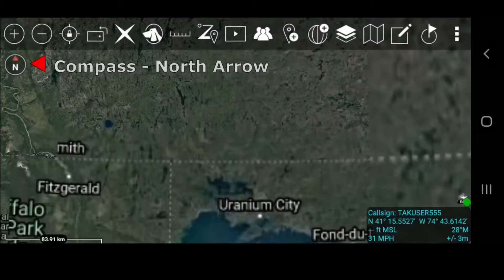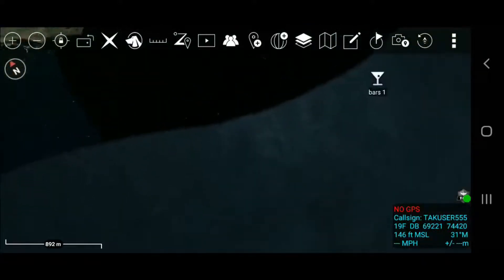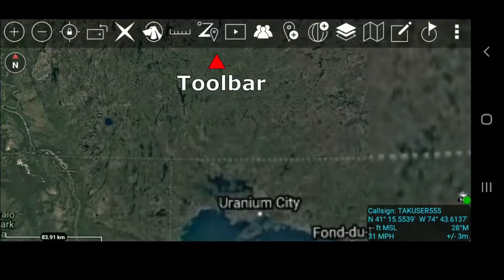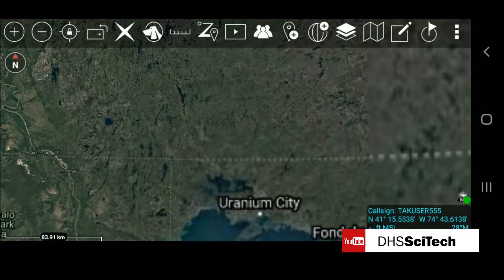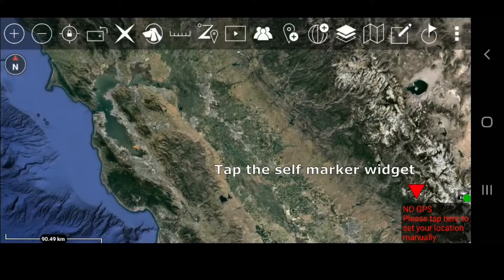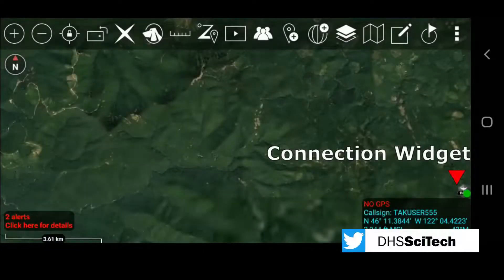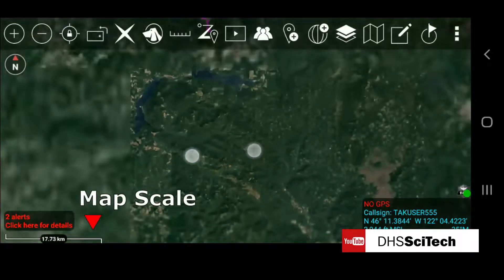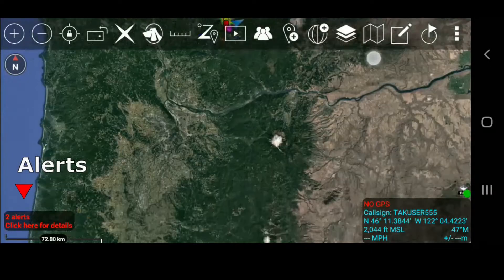ATAK Instructional Videos for First Responders: Basics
This series of videos contains instructions for use of the Android Team Awareness Kit (ATAK). ATAK can help your team establish a common set of operational coordination terms, share information in the field more efficiently, and improve situational awareness. These videos are provided with funding from and courtesy of the Department of Homeland Security (DHS) Science and Technology Directorate (S&T).

In this video, you will learn how to control map orientation by using the North up/Track up key or the manual map rotation and lock. The Self Marker widget shows call sign, location, elevation, speed, heading, and GPS accuracy. The optional Connection widget shows whether you are connected to a TAK server. You can set the map scale to 1” to x mile or km reference. Alerts and Notifications may be found on the lower left of the screen.